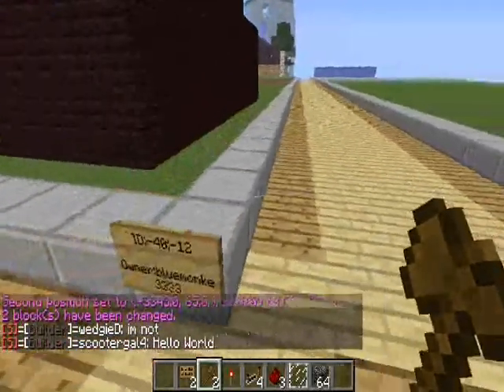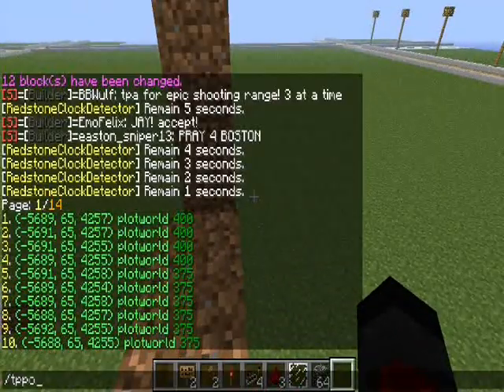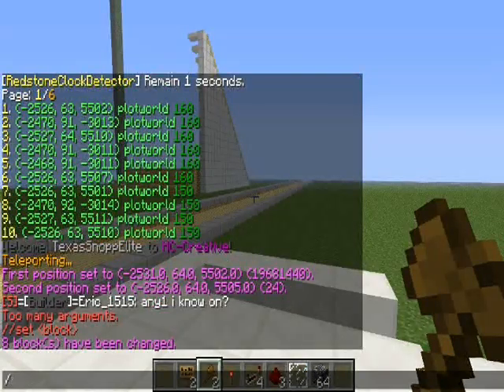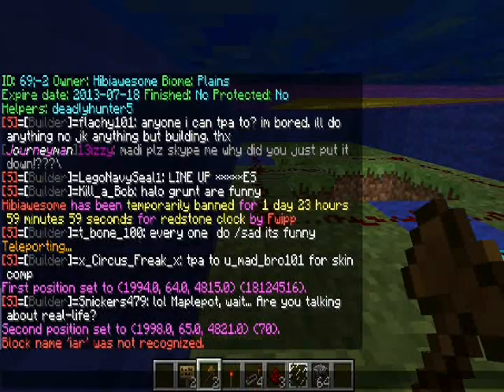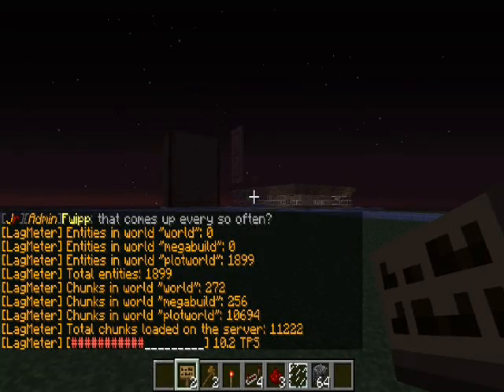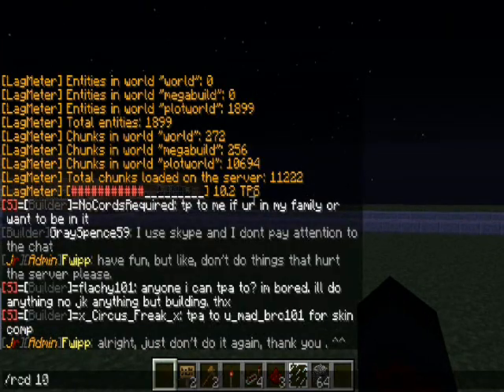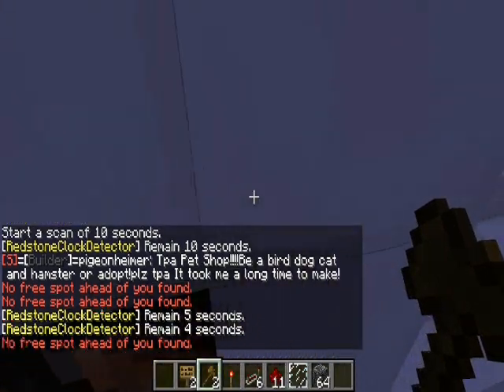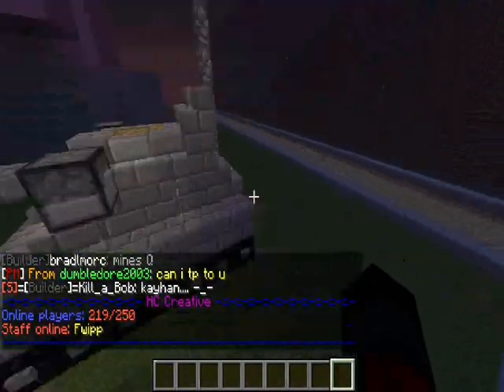HC1.5-10 Clock Buster Lag Fix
The creative server is about to crash for some reason- let's see if removing redstone clocks is going to make a difference